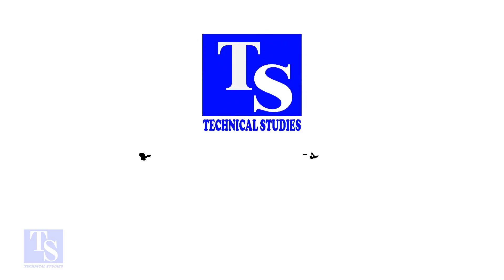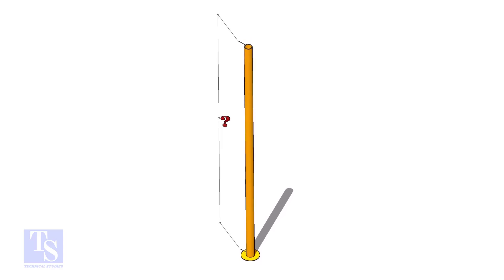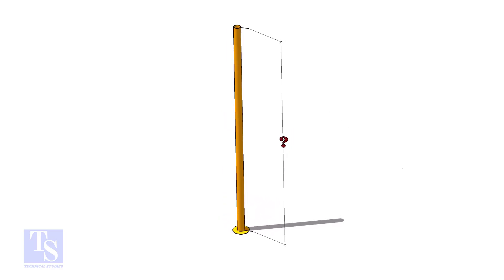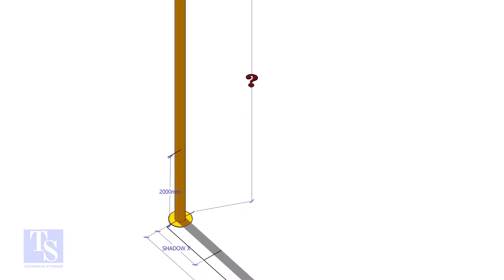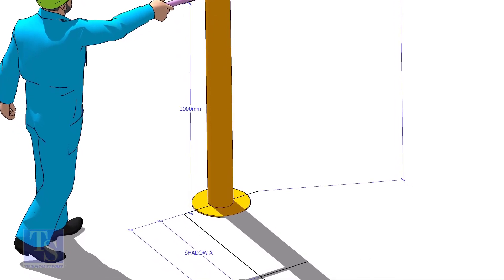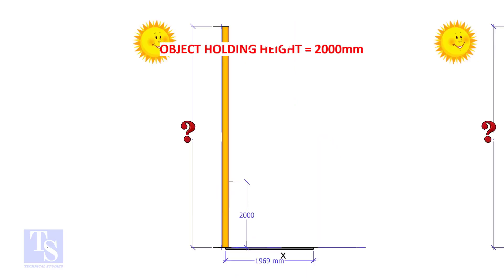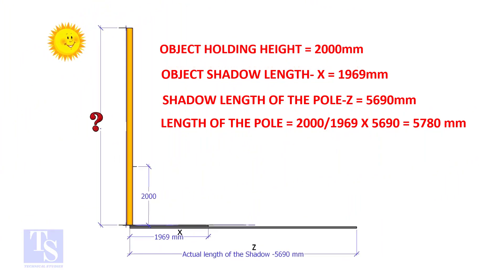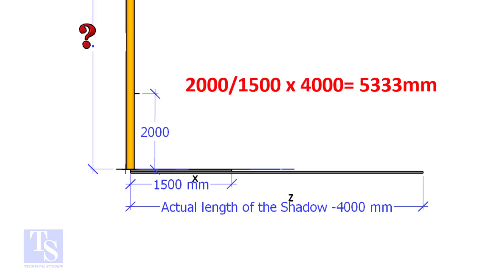TALL CHIMNEY, TOWER, COLUMN HEIGHT MEASURING USING ITS SHADOW Pipe fit up tutorials